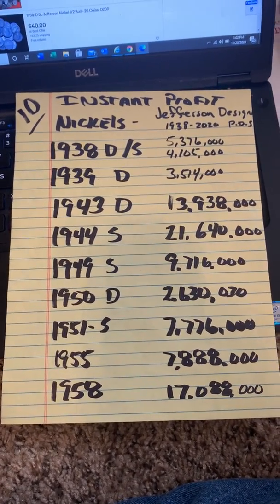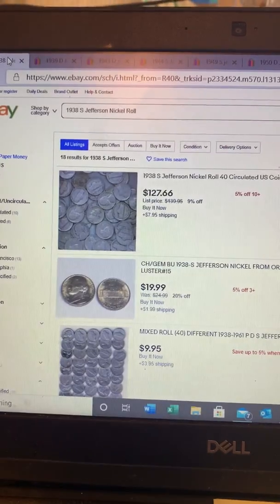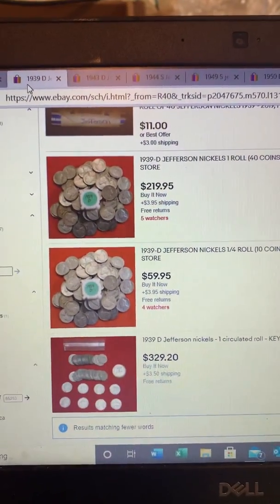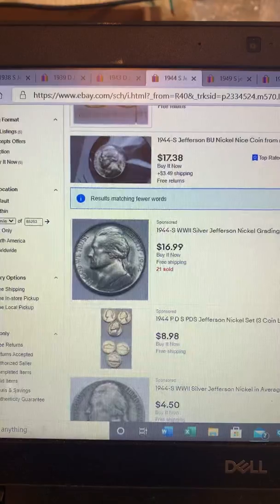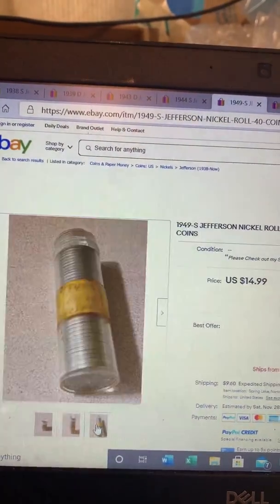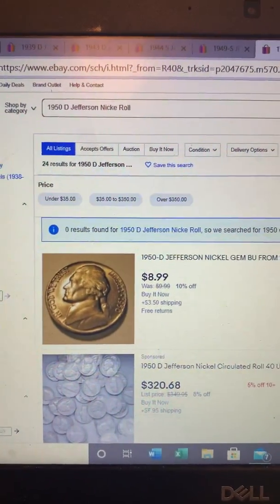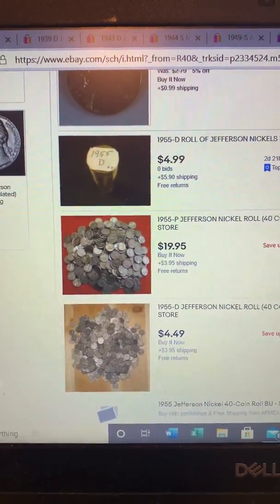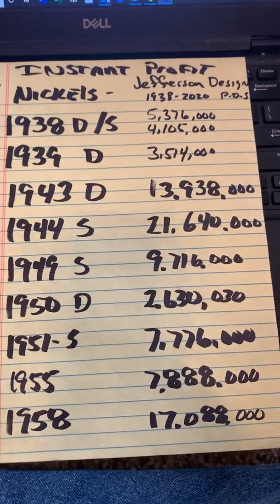10 Jefferson nickels instant profit. These are the key date coins that you can find in your pocket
Get rich quick scheme’s are everywhere… One of the best is that you can go through rolls of coins in the bank and pull out key date coins that have instant value.

I recommend Jefferson nickels as a way to start coin collecting, as the entire series can be found in change from 1938 to 2020.

There are many different key dates, semikey dates, and collectible dates in the series if you just focused on 10 or 20 coins it will keep you busy and you’ll make some money.